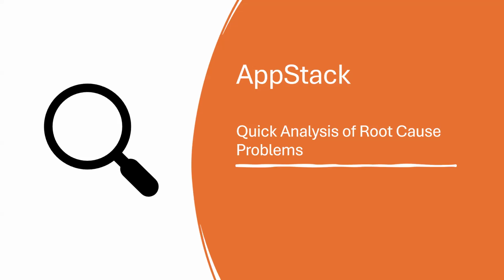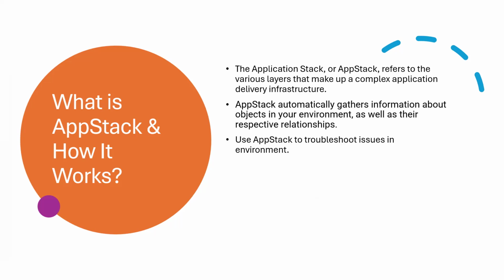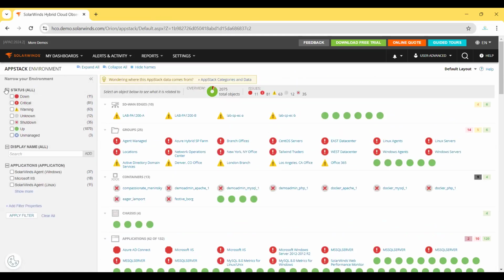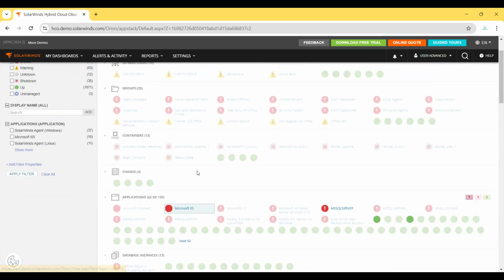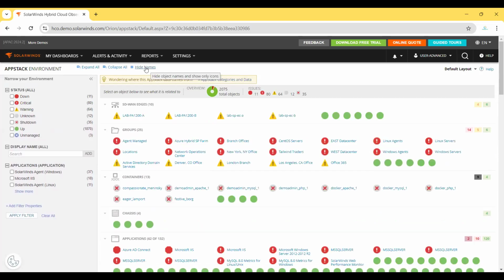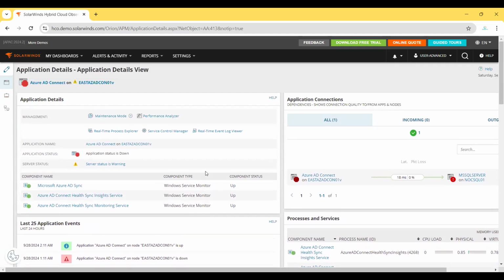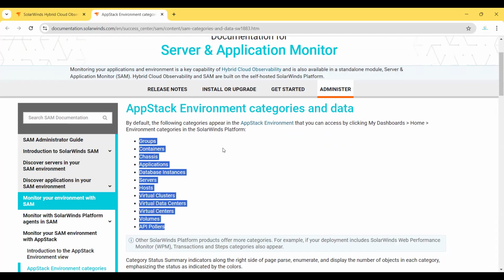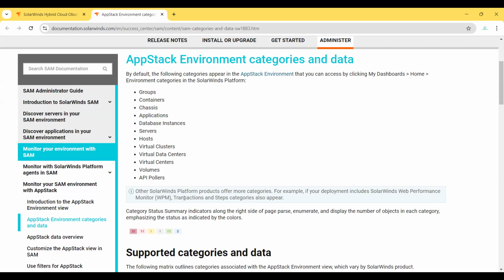SolarWinds AppStack 2024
Brief explanation SolarWinds AppStack and discover how this powerful tool can enhance your IT management. In this video, we’ll explore its key features, including application dependency mapping, performance monitoring, relationships and real-time insights. Learn how to leverage AppStack to optimize your IT infrastructure and improve operational efficiency. Whether you're a seasoned IT pro or just starting out, this guide will help you get the most out of SolarWinds AppStack!

What You'll Learn:
- Key features of SolarWinds AppStack
- How to set up and navigate the interface
- Tips for effective performance monitoring